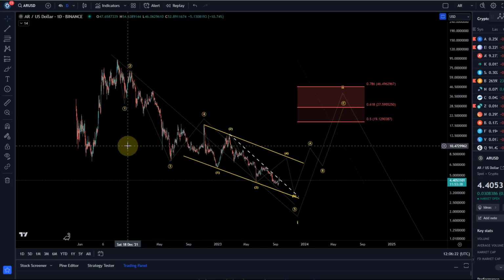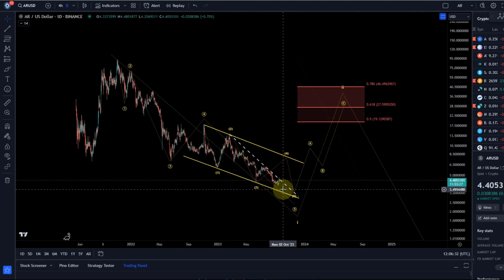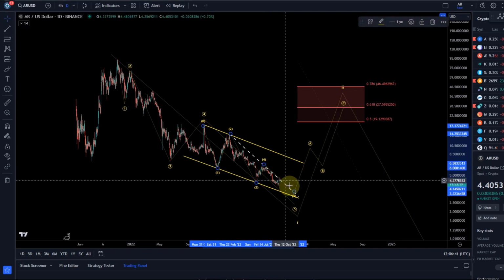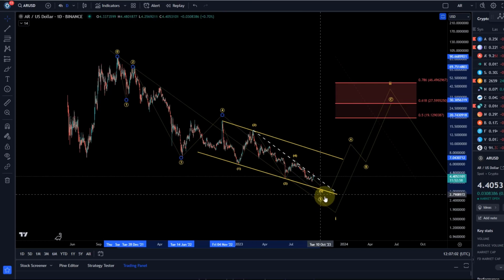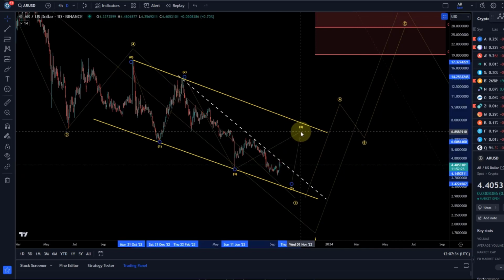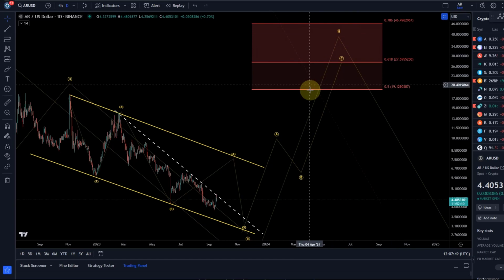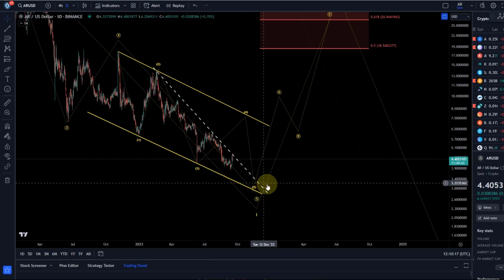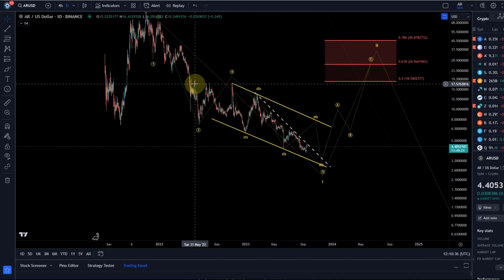Arweave AR Price News Today - Technical Analysis Update, Price Now! Elliott Wave Price Prediction!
Trade on Coinbase:
Receive $10 in BTC (see terms on website):

Trade on Kucoin:
Receive a 20% fee discount:

Code: WE4091

Trade with Trading212:
Receive shares worth up to $100: